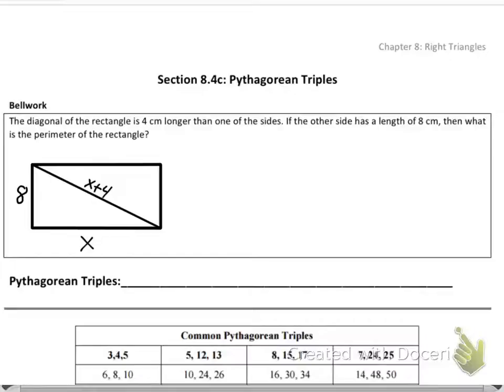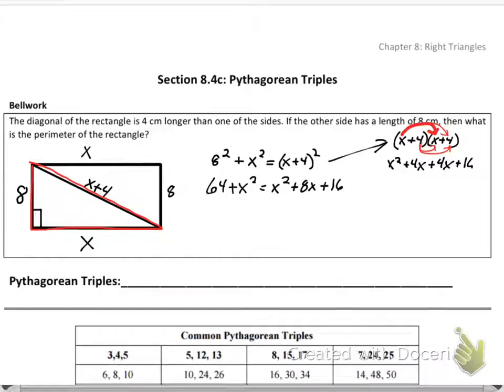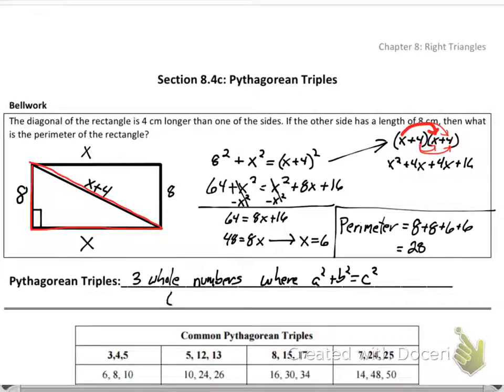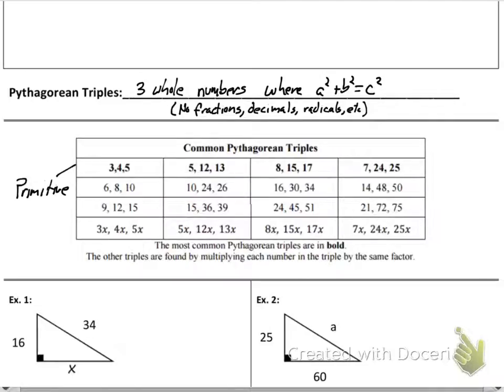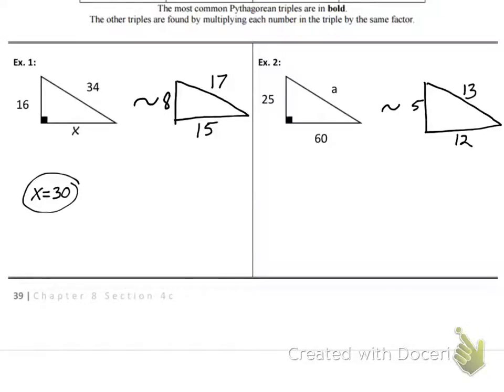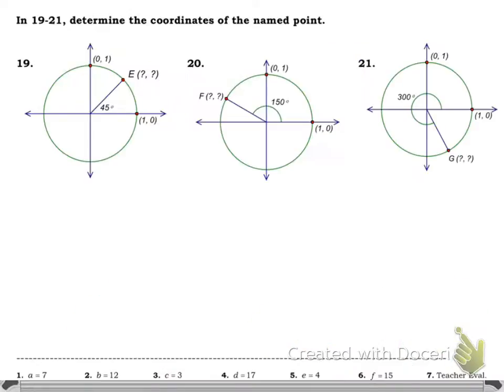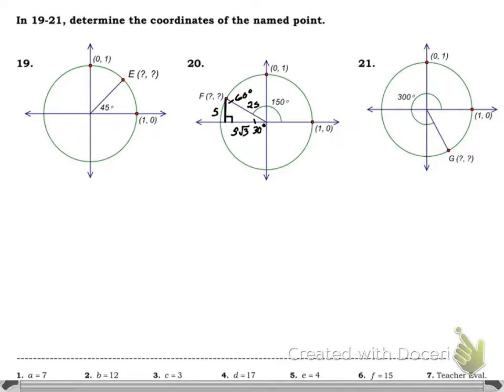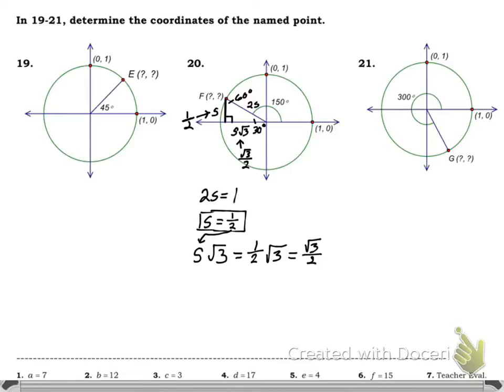Geo 8.4c (2/15)